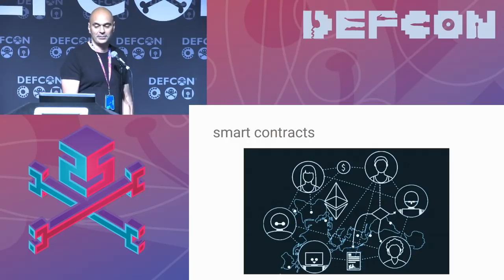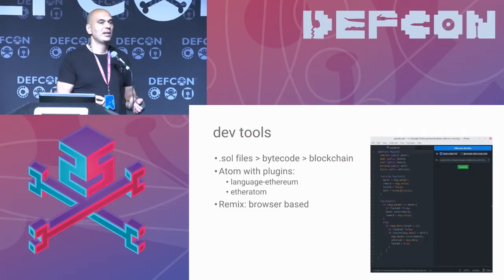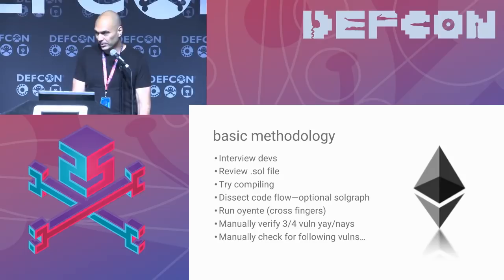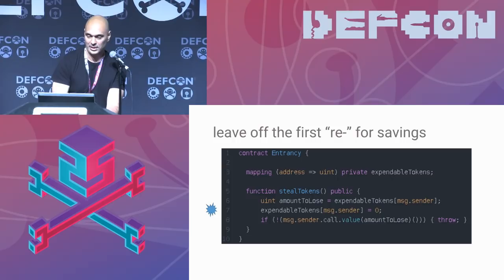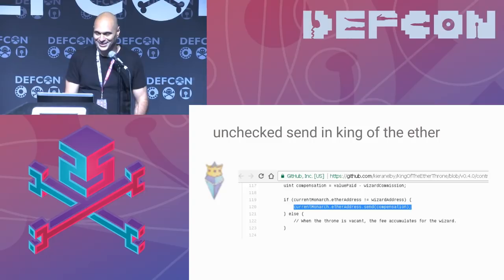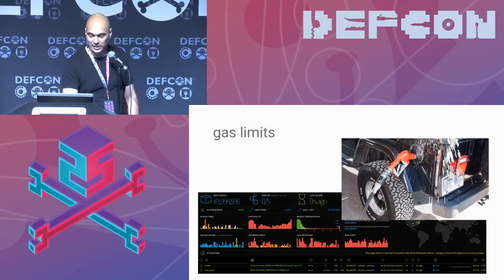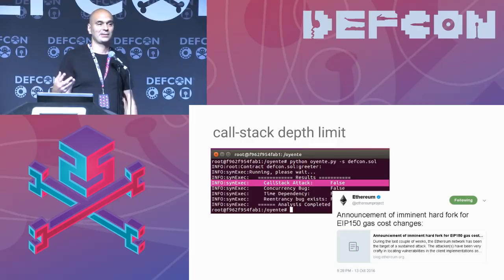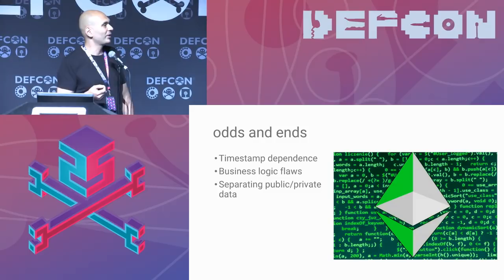DEF CON 25 - Konstantinos Karagiannis - Hacking Smart Contracts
It can be argued that the DAO hack of June 2016 was the moment smart contracts entered mainstream awareness in the InfoSec community. Was the hope of taking blockchain from mere cryptocurrency platform to one that can perform amazing Turing-complete functions doomed? We've learned quite a lot from that attack against contract code, and Ethereum marches on. Smart contracts are a key part of the applications being created by the Enterprise Ethereum Alliance, Quorum, and smaller projects in financial and other companies. Ethical hacking of smart contracts is a critical new service that is needed. And as is the case with coders of Solidity (the language of Ethereum smart contracts), hackers able to find security flaws in the code are in high demand.

Join Konstantinos for an introduction to a methodology that can be applied to Solidity code review ... and potentially adapted to other smart contract projects. We'll examine the few tools that are needed, as well as the six most common types of flaws, illustrated using either public or sanitized real world" vulnerabilities.